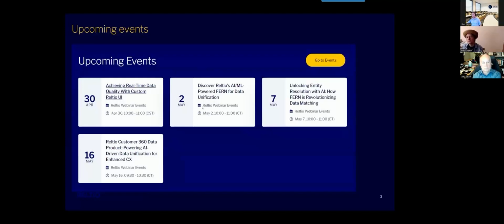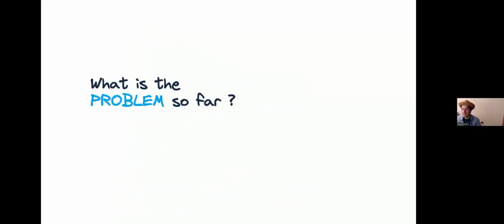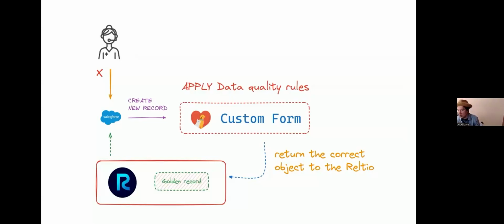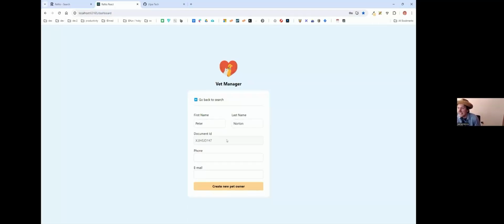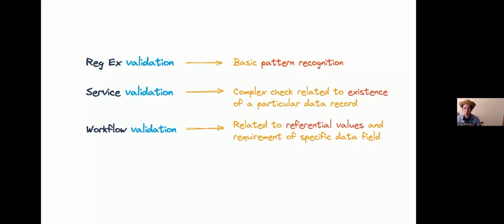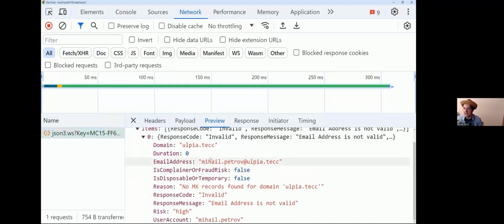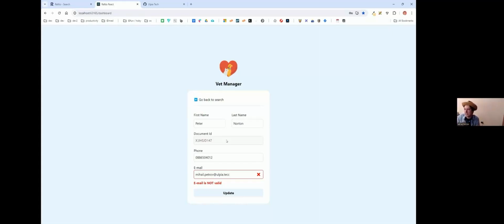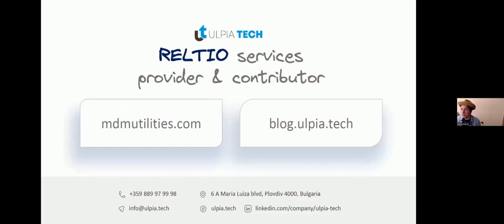Achieving Real Time Data Quality With Custom Reltio UI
In this comprehensive video, the presenter, Mikhail Petrov (also known as Michael), who is the head of software engineering at ULPIA TECH, discusses the challenges and solutions for maintaining real-time data quality through custom UI designs.

The dialogue starts with a casual introduction and quickly moves into the webinar's main focus - UI's crucial role in handling data quality issues, especially within systems like Salesforce, Microsoft Dynamics, or SAP HANA integrated with a master data management system like RailQ. Michael dives deep into the common issues operators face, such as data inconsistency, and their repercussions.

He further explains how custom UI forms, developed to enforce data quality rules before the data reaches the master system, can streamline operations, prevent human errors, and significantly reduce costs over time. The script covers technical aspects, showcasing a demo application called 'Vet Manager' tailored for a veterinary clinic, demonstrating how custom forms can validate inputs like customer and pet information.

This solution leverages third-party validation services and Reltio's API, offering a scalable and efficient approach to data management. The video is designed to be informative for both business stakeholders looking to understand the importance of data quality and technical teams interested in implementing custom UI solutions for data validation.

00:00 Opening Greetings and Introductions

01:13 Pre-Event Technical Setup and Expectations

02:15 Audience Engagement and Webinar Format Discussion

04:14 Technical and Business Focus of the Presentation

11:22 Event Start and Real-Time Data Quality Discussion

19:11 Solving Data Quality Issues with Custom UI Solutions

27:13 Enhancing Data Validation with Custom Forms

30:16 Expanding to a Customer Portal: Beyond Basic Validation

31:35 Demo: Vet Manager Application for Customer Validation

39:01 Deep Dive into Technical Details and Source Code

01:00:22 Q&A Session: Addressing Custom Forms and API Integration

01:07:04 Closing Remarks and Future Engagements